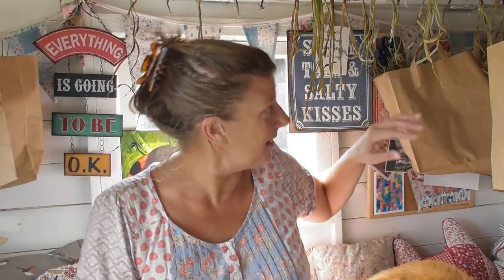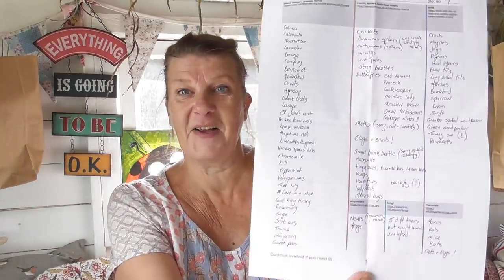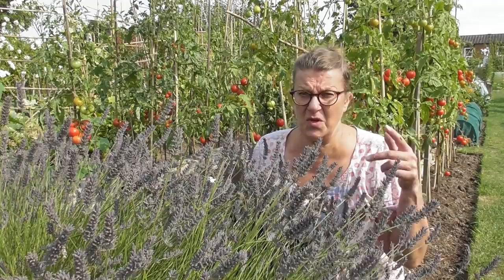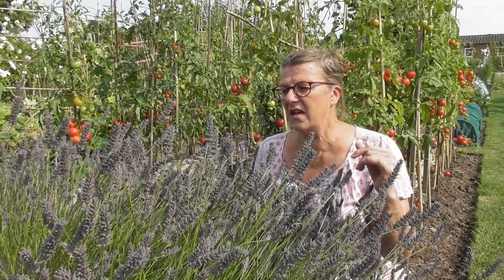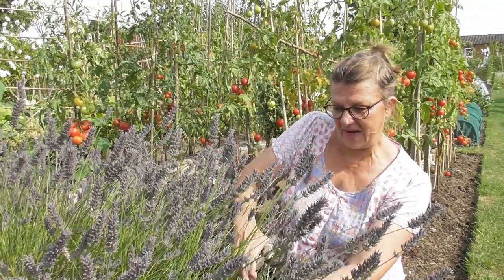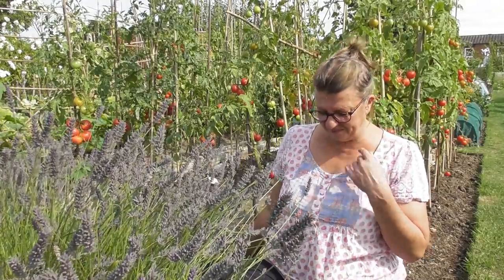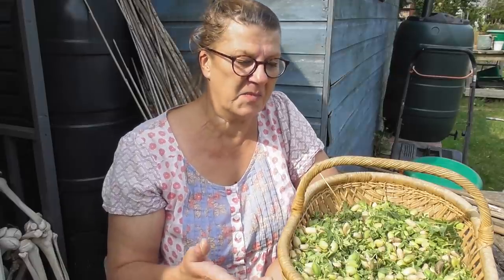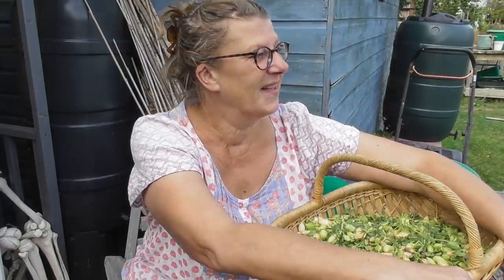Vivi's Kitchen Garden 296: Biodiversity, chickpeas & lavender.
As we get to the tail end of the summer season there are lots of things to be harvested. one of the harvests I am going to do is a little earlier than in previous years in the hopes that I can beat the mice to them. the chickpeas!